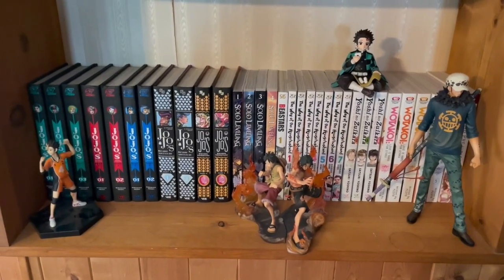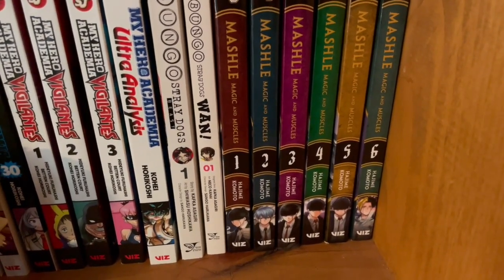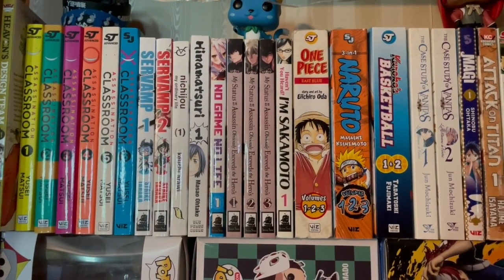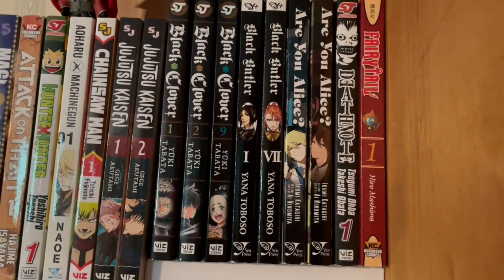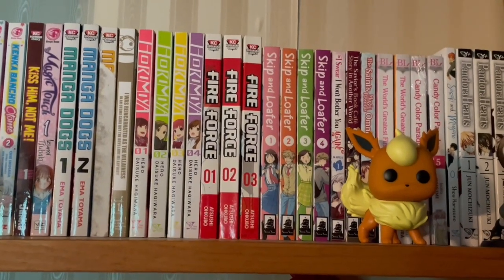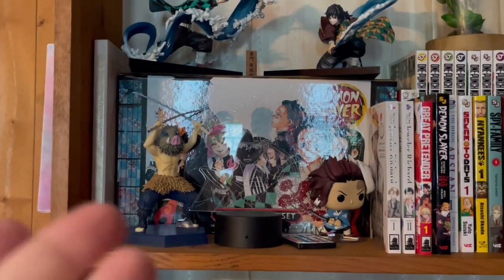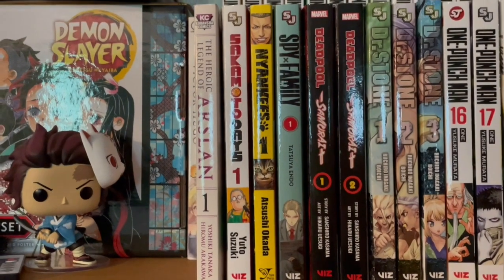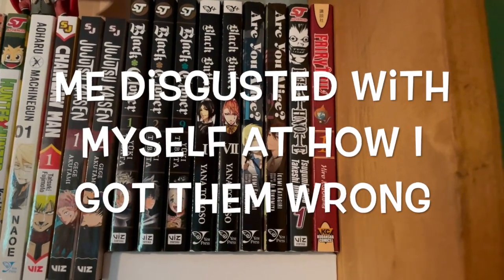269 Manga collection | My Manga Shelf Tour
Hey guys, Sleepy here and this is my manga shelf tour. I have around 269 (nice) volumes in my collection. I thought I had at least 300 hundred so I was surprised it was around 269. I have always wanted to create A manga shelf tour video and now I have done it. It took ages to edit this video down but I had a lot of fun doing it. I tried to keep my rants short about the stories, but I know some parts I just went off. I enjoy talking about manga and I will continue making videos just like this.

all prod. by lukrembo
bored | butter | picnic